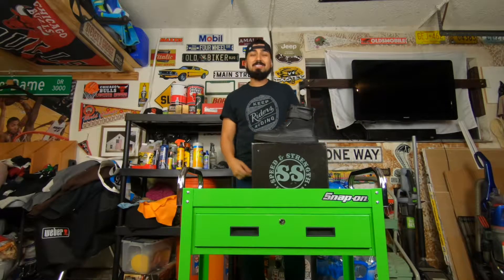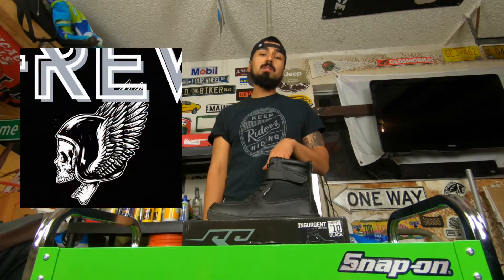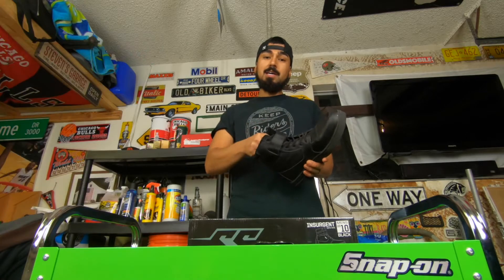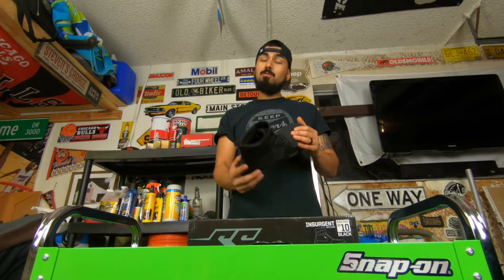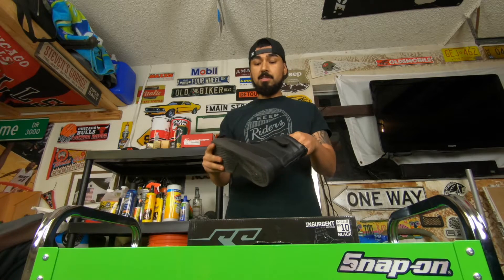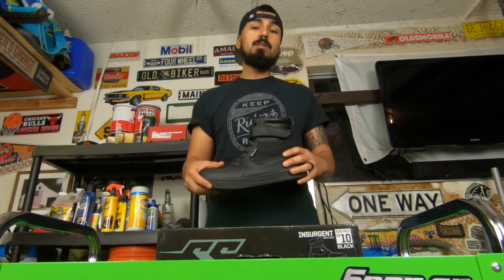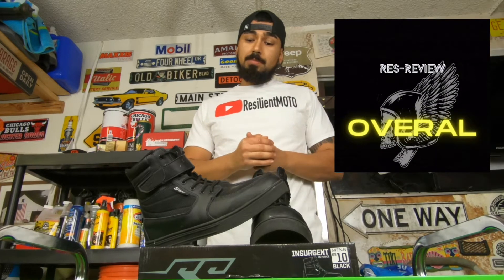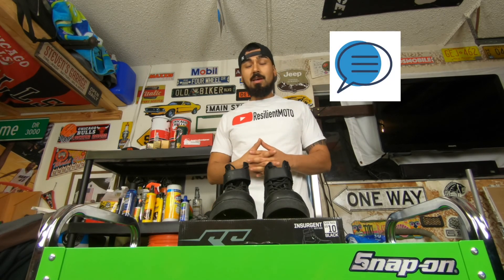If you don't own these boots, YOU'RE MISSING OUT! | Winter Gear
ResilientMOTO 🏍
Title: Best Mid Size Motorcycle 3 Season Boot| Speed & Strength Insurgent Boot 🎥

Description:⚠️
Whats going on guys? In this Vlog I look into detail Speed and Strength’s motorcycle mid Boot. Insurgent, is one of the most well known boots in the market right now and can easily be added to your motorcycle gear arsenal. I give this boot an overall ResReview of 4 stars due to it not being so comfortable at first, price is good and the protection is in the middle of the spectrum. With that said, make sure to check the bottom of this description for the link if you want to purchase them. Let me know what y’all think of them in the comments section below.
Laters.
Speed & Strengths “Insurgent” Boot:
Motorcycle: 2019 Suzuki DRZ400SM 🏍

Will be uploading weekly now so…

Peace ✌🏼

Other music:
[FREE NO COPYRIGHT BEAT] "Slide" - Hype Freestyle Type Beat | Free Type Beat | Sedivi
Prod by Sedivi